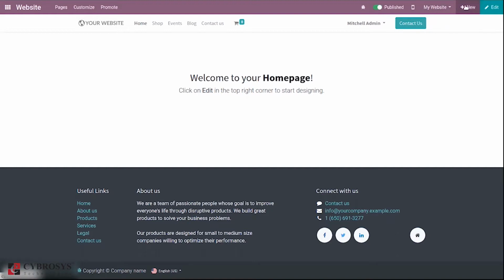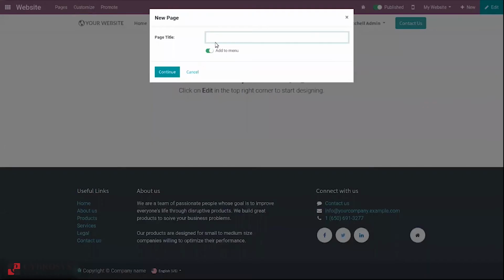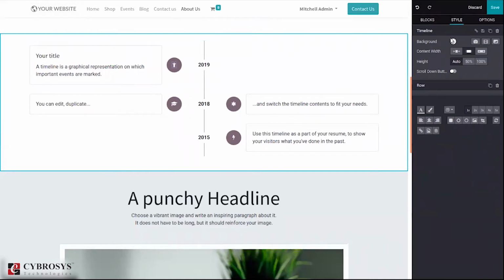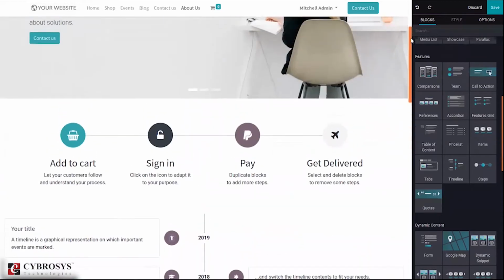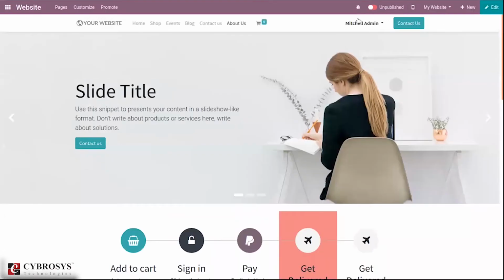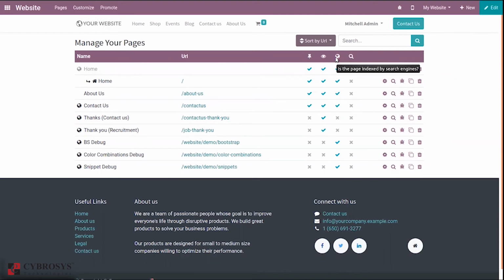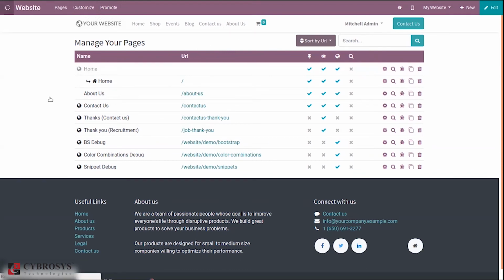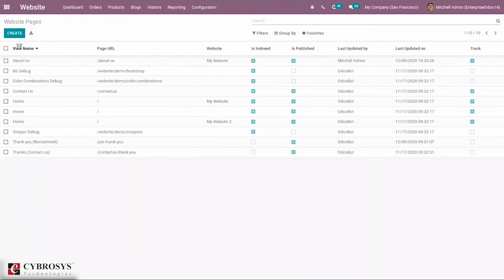How to Create Pages and Edit Layout in Odoo 14 Website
From the eCommerce dashboard, click on the GO TO WEBSITE option.
Upon clicking, you will be navigated to the Website page as shown in the below image.

In order to manage your page, click on the Edit button on the top right corner. It will give you a default page and tools for designing the page. All you need to do is just Drag and Drop the contents.

Click on any element to customize it.
Make use of different design tools to make your website more attractive and inviting. However, don’t forget to save the changes- the current design, once you finish. Select a theme via simple drag and drop of structure blocks. You can select your theme based on the website's purpose. Once the theme is selected, you can start to build the homepage of your website. Click SAVE to mark the changes.